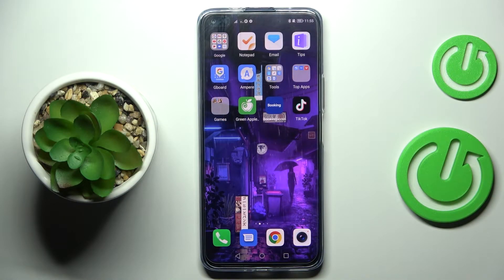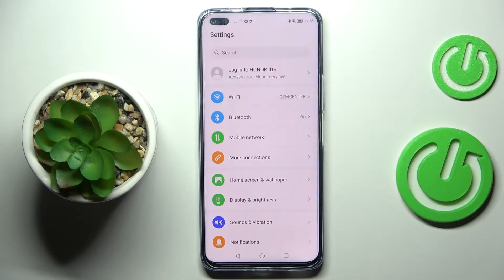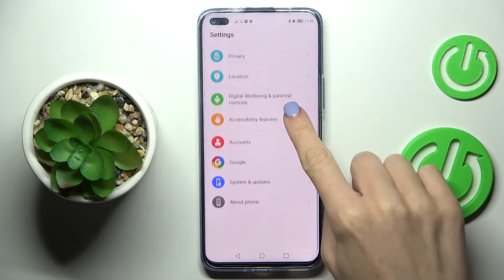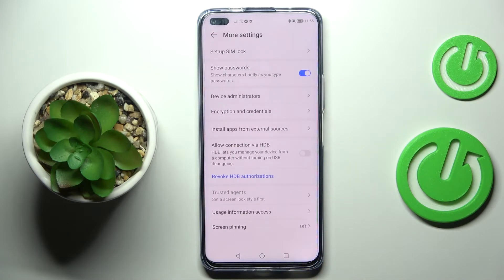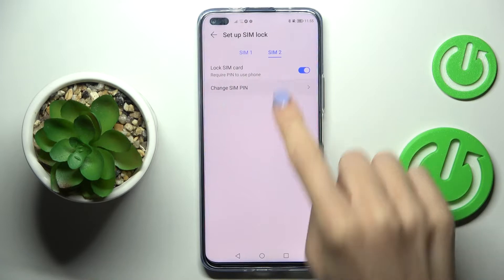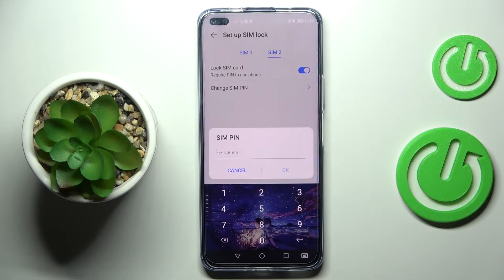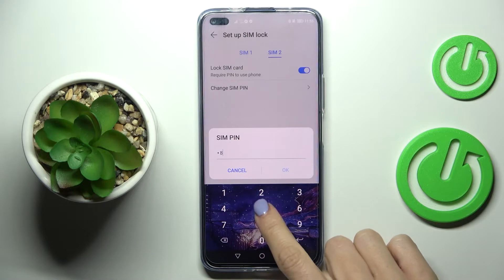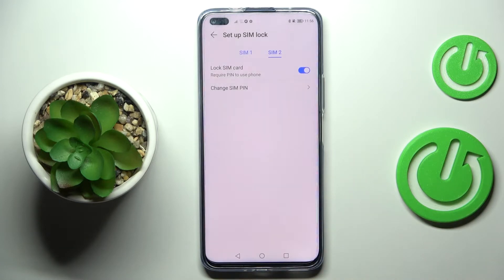Honor 50 Lite - How To Change Sim Card PIN Code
Learn more about HONOR 50 Lite:
If you want to setup or change your Pin code for your Sim card, using Sim Honor 50 Lite. This video will help you with that, simply follow our step-by-step video tutorial and learn how to Change Pin number on Sim card. Hopefully this video helped you fix the problem on the Honor 50 Lite. Please leave your questions and suggestions in the comments below. Cheers!

How to change pin for my sim card ?
How to change pin code on sim card Honor 50 Lite ?
How to enter new pin for sim card Honor 50 lite?
Changing Pin Sim on Honor 50 lite?